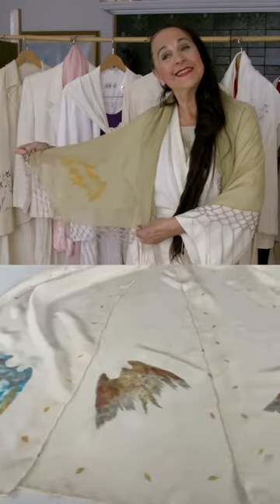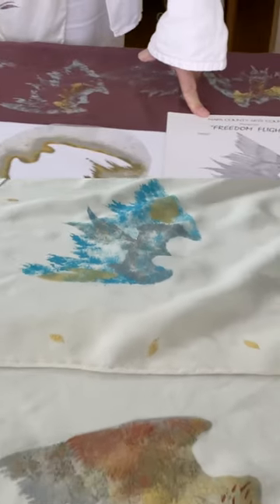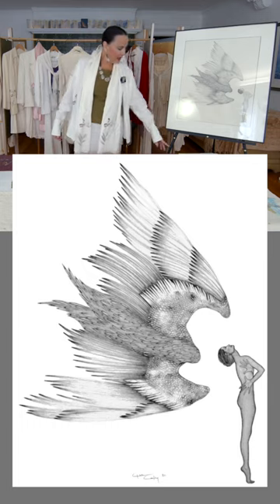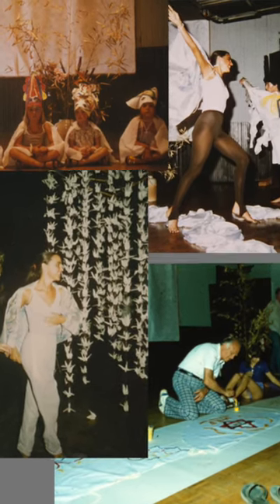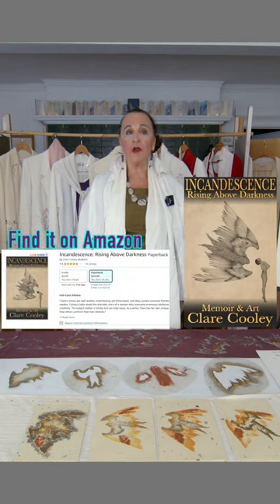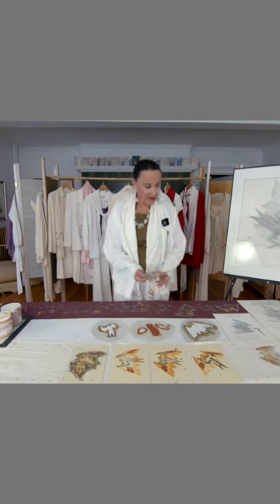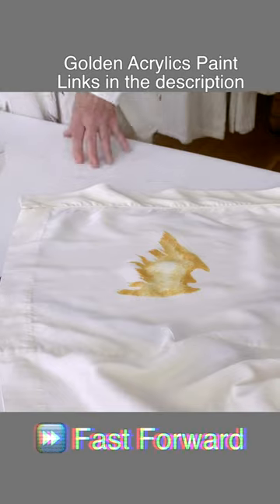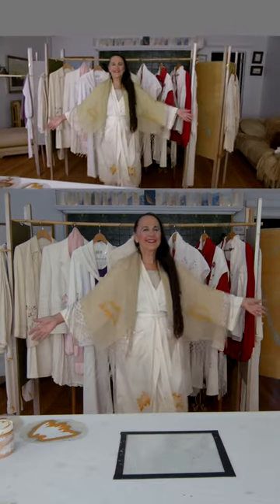The Many Ways ONE Design Can Be Used For Stenciling - Paper, Home Decor, Clothing — Fun Fast Frugal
About this video: Clare Cooley stencils a wing stencil design she made onto scarves, paper envelopes, and a robe.

SOCIAL

STENCIL TOOLS LINKS

** Cricut Maker 3 - Stencil Cutter

** Hot Knife Stencil Cutter Multi-Use Tool

** Stencil Brushes

** Golden Acrylics Iridescent Bright Gold (Fine)

** Golden Acrylics Iridescent Silver (Fine)

** Golden Acrylics Iridescent Bronze (Fine)

** Golden Acrylics 6-color Paint Set

** Stencil Sheet Set of 24-12”x12” Acetate for Cricut

** Friction Mattes for Cricut

** Weeding Tools for Vinyl

** Mod Podge Waterbased Sealer

** Base Cotton Scarf

MY BOOKS
*** My MOTIVATIONAL Memoir — Incandescence: Rising Above Darkness

EBOOK FULL-COLOR

*** My INNOVATIVE Accordion Style Art Book — The Book of Cranes

As a Creativity Coach and Art Coach, my vision is to help you learn to be more creative (access the joy of creativity.) This video was shot in my art studio, The Emerald Lady Duluth, MN. Video shot and edited by Bodhi Werner /  @BodhiTheMovieMaker